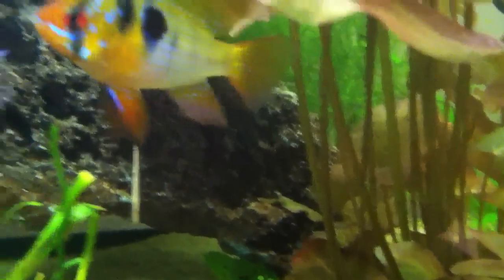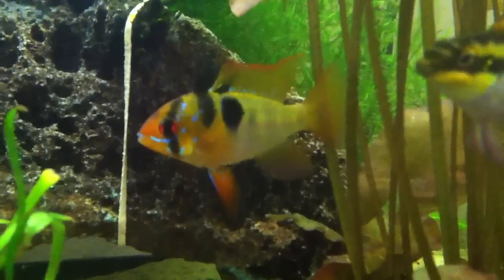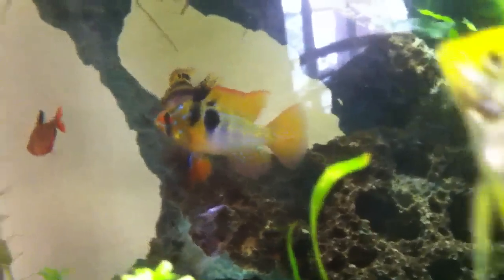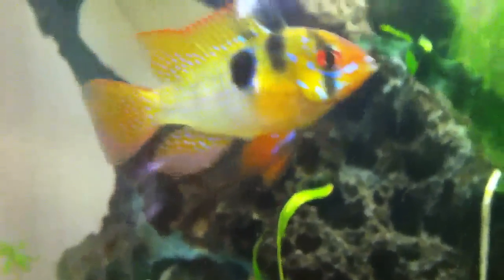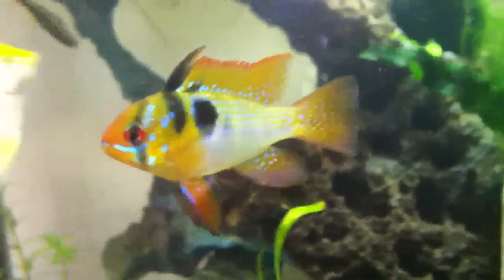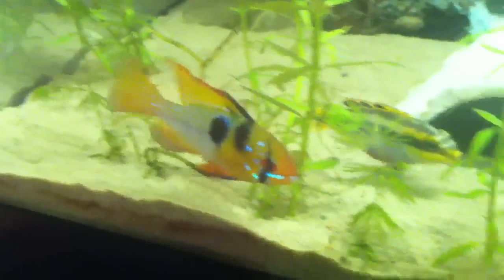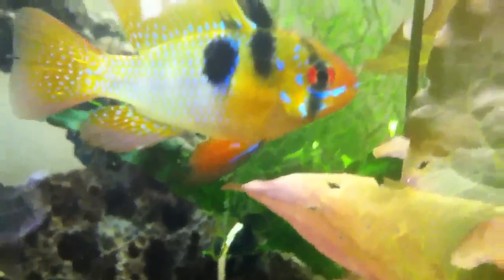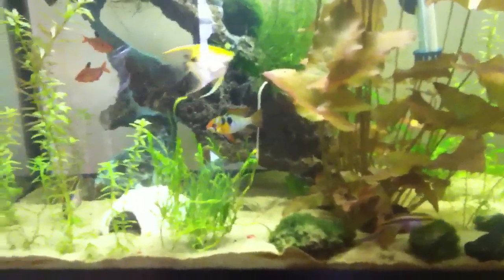German Blue Ram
Me rambling on about GBR's.